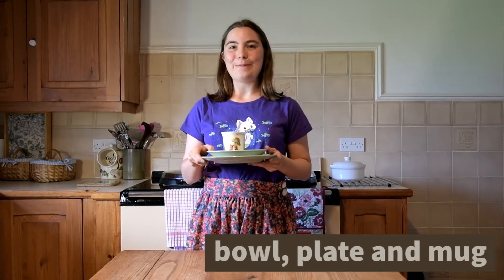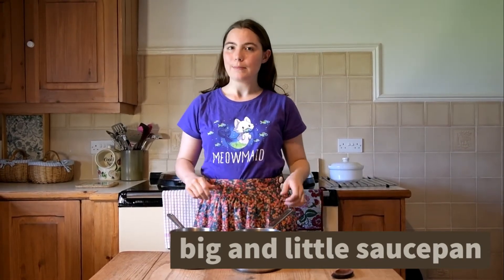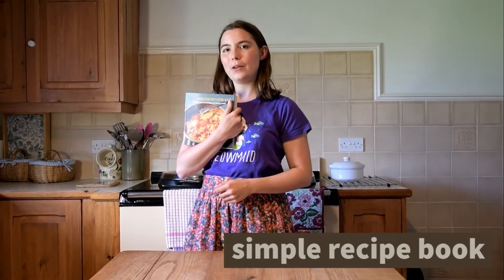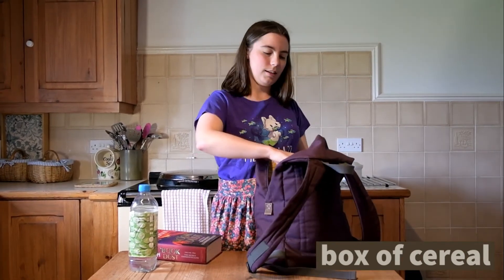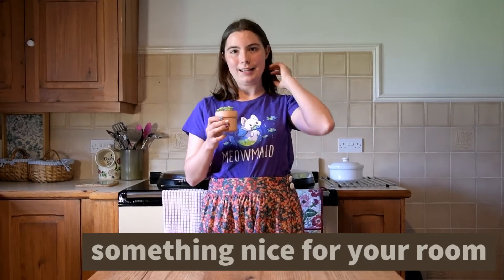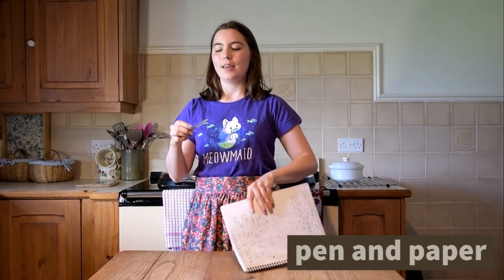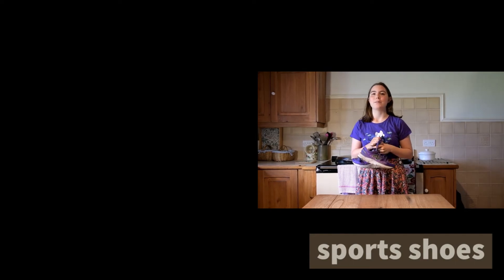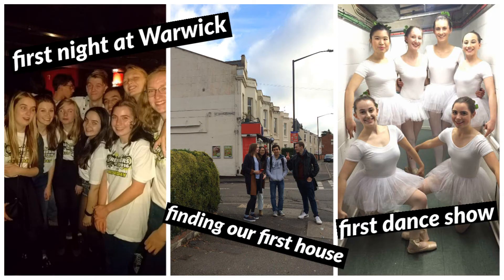What do I pack?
A step-by-step of what to pack for uni! I give you all my tips and tricks on what to bring as a fresher, based on my four years studying as an integrated masters maths student at Warwick University. This also includes a full checklist for you to screenshot at the end of the video!